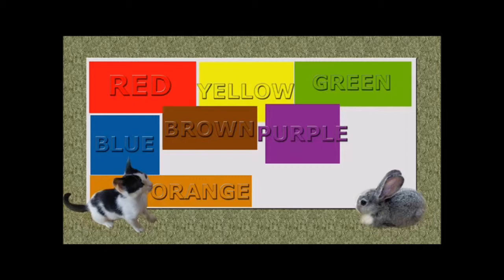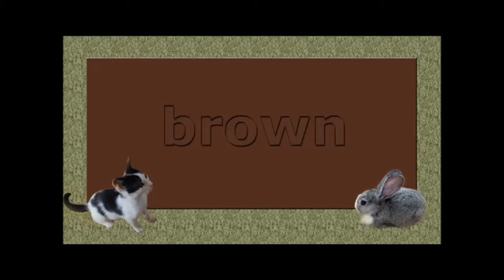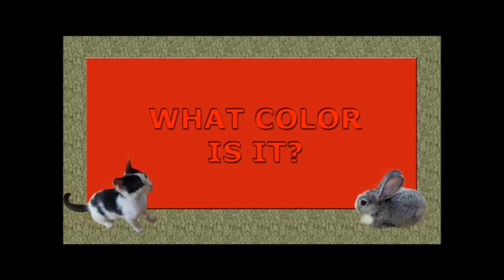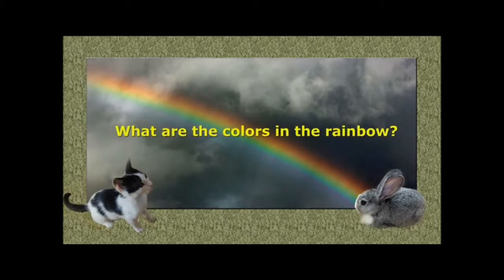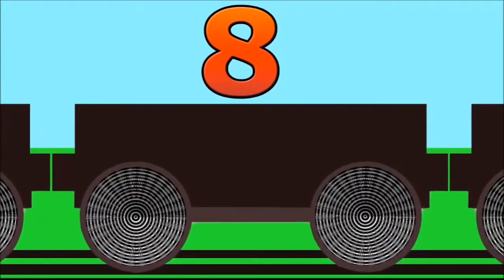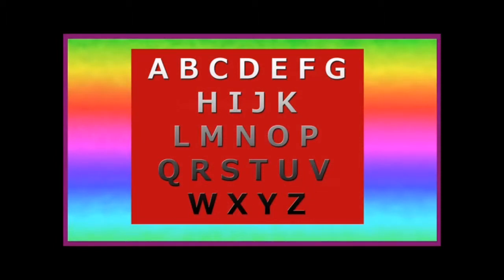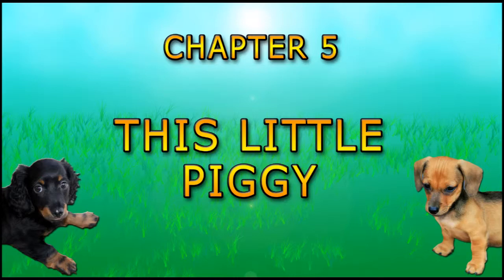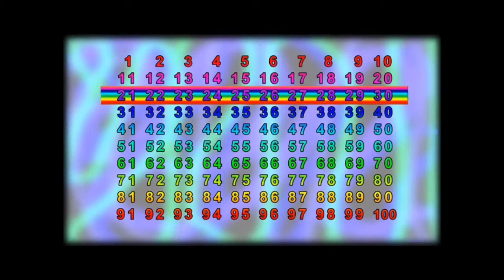Preschool Learning Videos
Preschool Learning Videos. Learn COLORS, COUNTING, ABC...